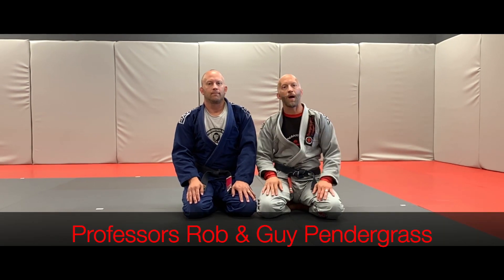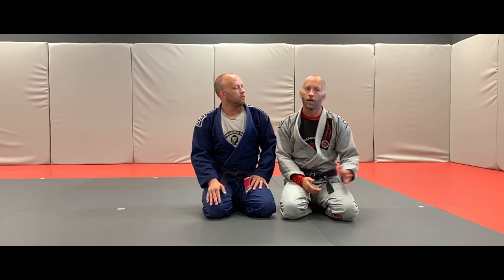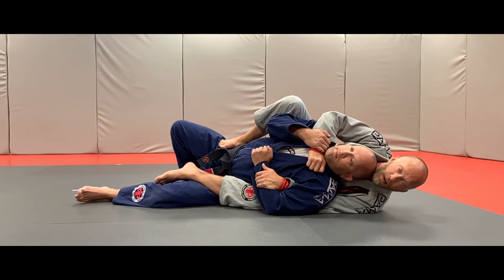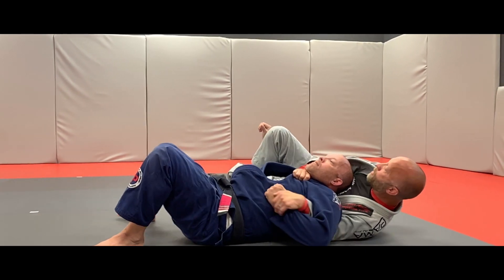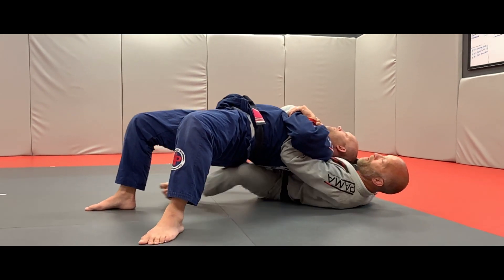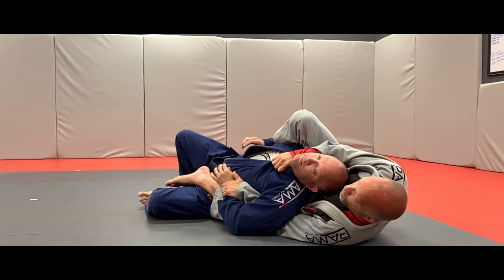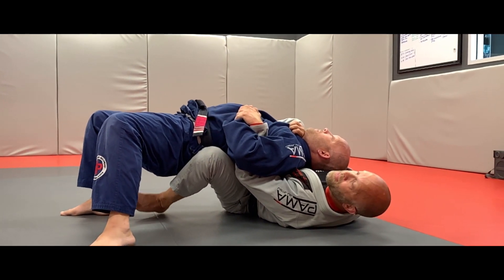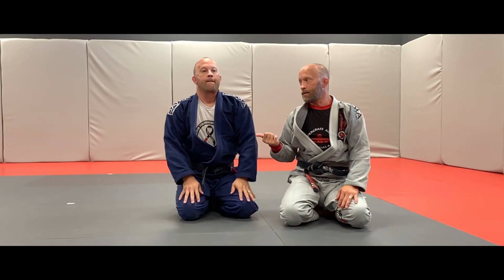Transitioning from Back Mount to Crucifix and back to the Back Mount-PAMA,Raleigh NC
Join Professors Guy and Rob as they demonstrate another weekly How To. This weeks video is another compliment to the previous weeks videos. This video is about transitioning from the back mount to the crucifix and then back to the back mount. And still being able to use the choke or an armbar to finish. Watch the video to get some good tips on this position. To check us out and get more information go You can also check out our program
Alright, guys, we’re back. I’m here with my brother Rob. Based off of the previous video, we’re going to share with you... going from the back mount into the crucifix position. It’s very common that when we end up on the weak side the person can put their back to the mat. But we can gain control over the far arm they’re going to go right into a crucifix position. I have my brother in back mount on the weak side. We control the far arm. As we start to attack for the choke he starts to defend. To get a better angle and to be able to trap this arm we want to make sure to push him away and get a little higher. Once he starts to defend I’ll then have a better position to break his grip and then trap his arm. Now, if he’s able to get his hips past my hook and get to the ground, you’ll see that he’s ended up in the crucifix position. My legs are figure four on the far side. And I still have control of his arm on his left side. It is very common that as I start to go for the choke he’s going to push back (drive) into me to defend the choke. When he does that we can always transition back to the back mount again. But with my right leg still trapping and controlling his right arm. Ok, one more time. We’re in the back control position falling to the weak side. We shrimp and kick him away. Once he starts to defend that choke, we bring the foot in, kick his arm away and trap it. He then starts to escape by putting his back to the mat but because of the arm being trapped he’s in a crucifix position. I’m still going to continue to try to choke him from this position. His defense to that is to bridge into me. Putting all his weight on me does make this attack more difficult to finish. So, now I’m going to take my bottom leg and put my knee to the outside of his hip. This is going to allow me to shrimp, push off and get my hips out. I lift that same leg to use as a hook. My other foot stays behind his back to keep it trapped. And we go right back to the choke or go right back to the armbar, based off of the previous technique. In our previous video, we showed the choke/armbar combination which plays right into this position. We hope you guys enjoyed this.